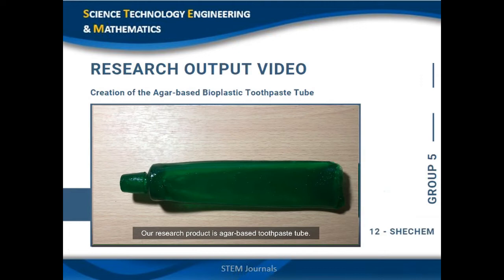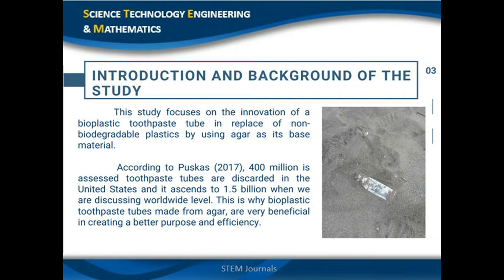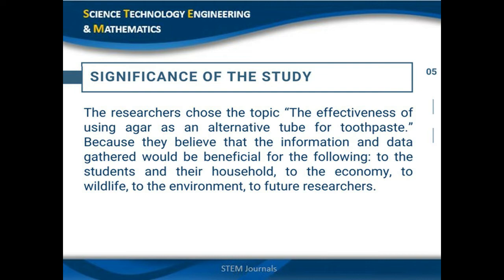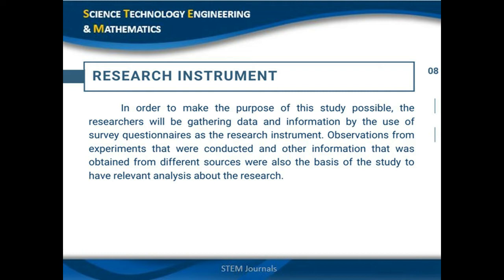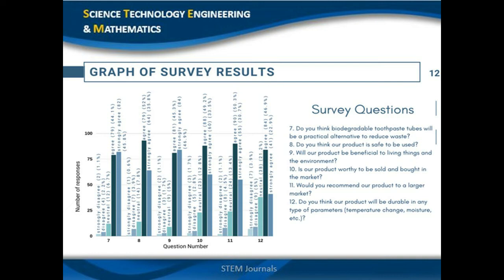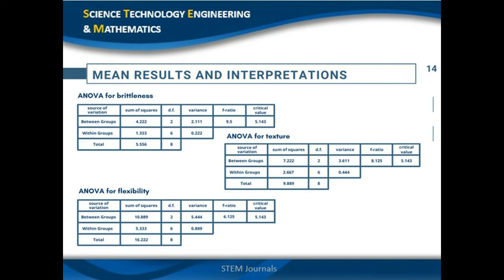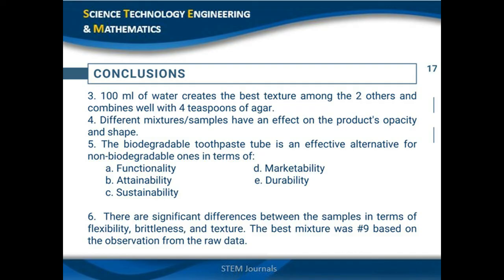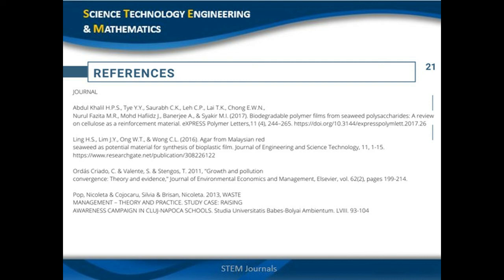BioPlastic - Agar-based Toothpaste Tube - STEM Research Project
STEM Research Capstone Project 2021 - Research Symposium Winning Entry
Research Title :
Effectiveness of Using Agar (Aquilaria malaccensis) as an Alternative Tube for Toothpaste
Researchers :
Manimtim, Althea Marthine M.
Abes, Jeanylle L.
Aguilar, Raven Charles
Capus, Thomas Gabriel G.
De Jesus, Vincent David M.
Tolentino, Luis Miguel D.